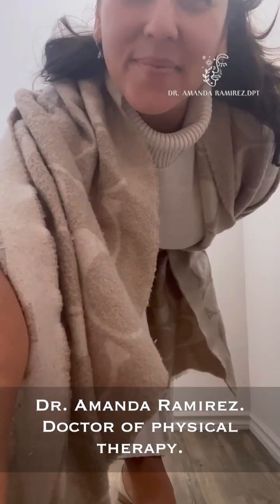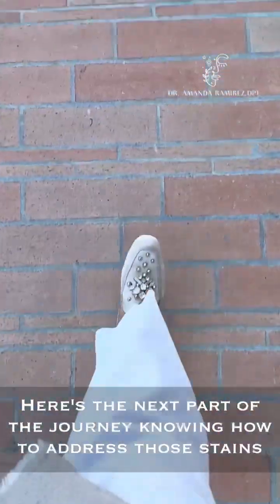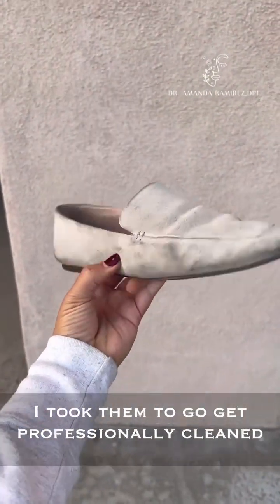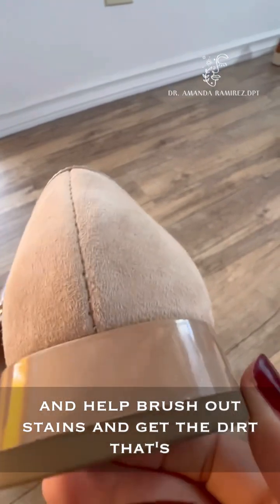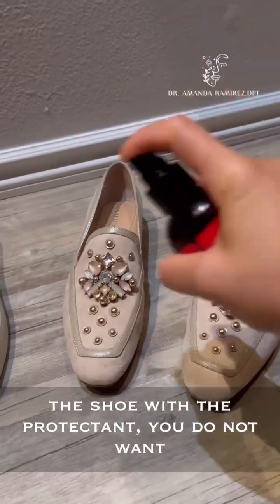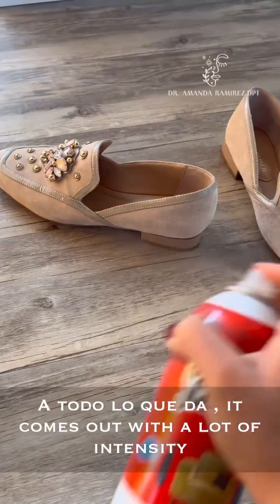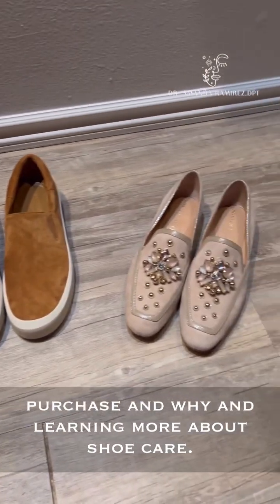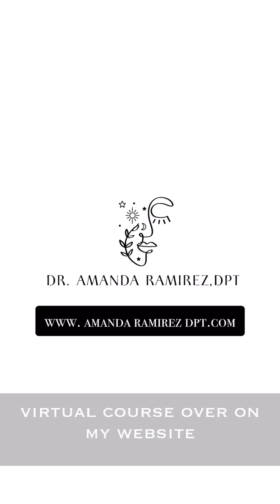ADVENTURES IN WEARING WHITE & IVORY SUEDE SHOES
Its always a goal of mine to make sure the ingredients I buy get made into meals. Similarly, I want the shoes/accessories I purchase to be incorporated into amazing outfits. In my shoe & foot video series, I’ve shared how you can analyze your shoes so you can begin investing in ones that will help you meet your goals of improved foot function , toned legs , and a voluminous derrière. Once you’ve purchased , shoe-care is next- protect your investments! Your new & improved shoe choices can only be of service to you when you’re wearing them so now it’s time to incorporate them into your style. Come along & get inspired as I share a few recent insights from my adventures in wearing white & ivory suede shoes !